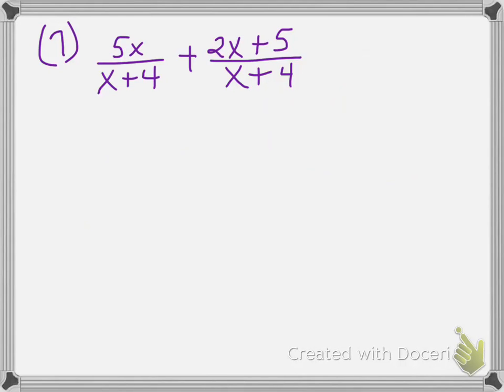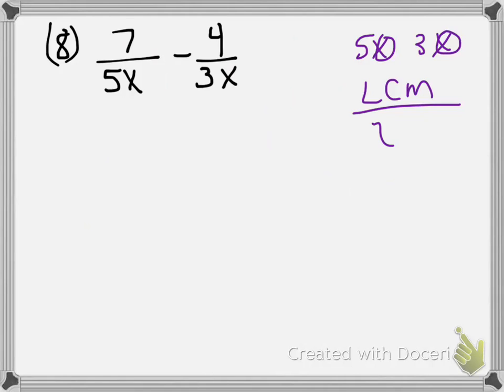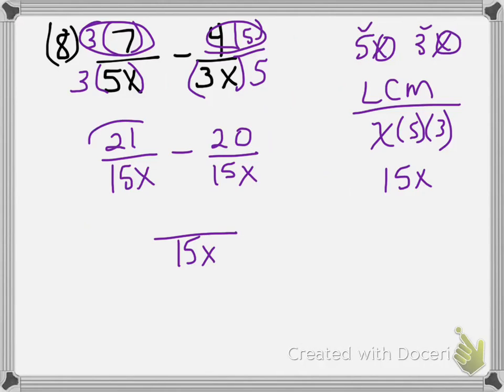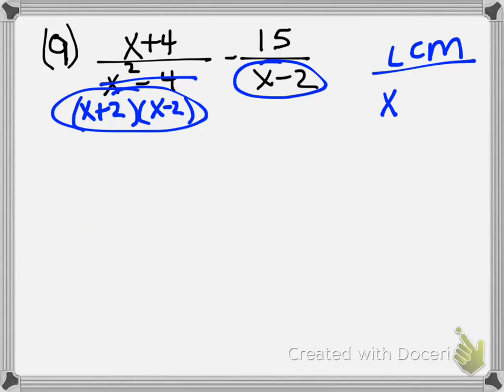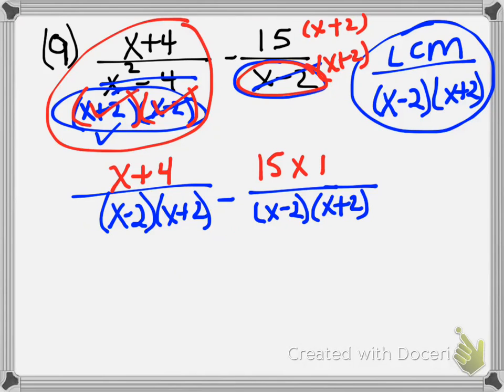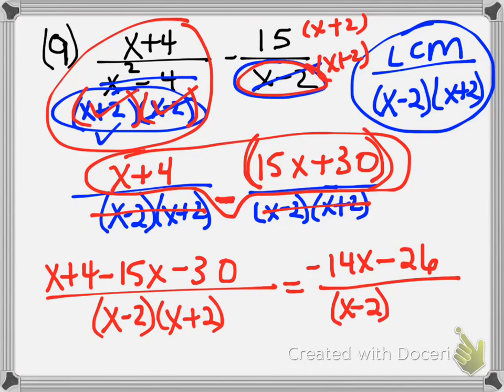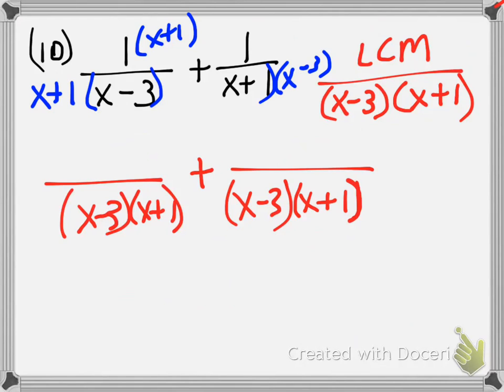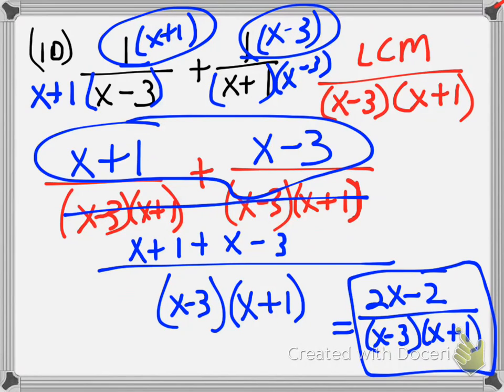section 8.5 corrections